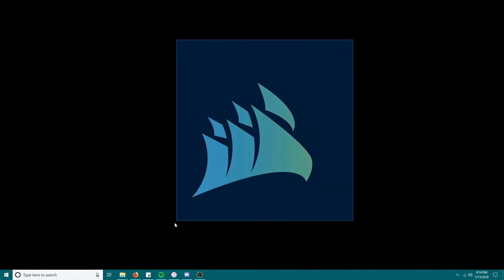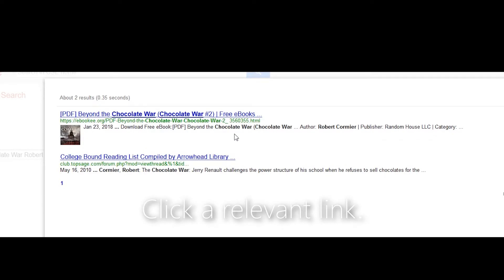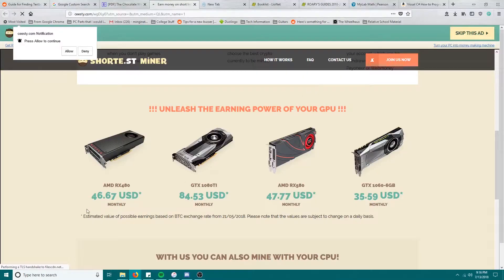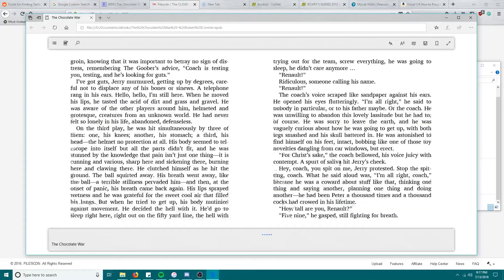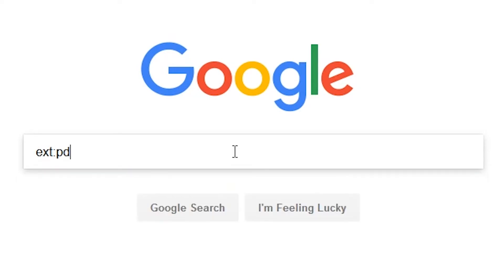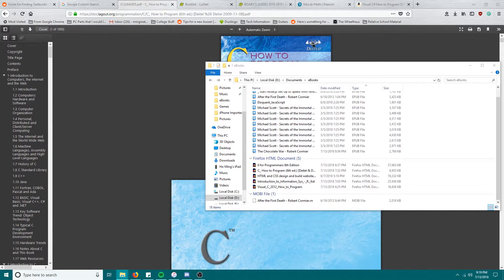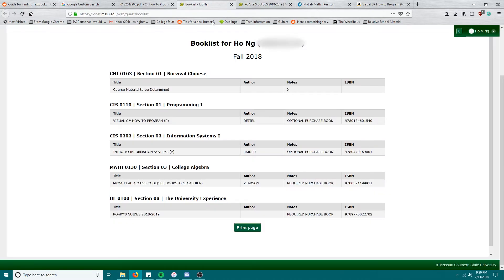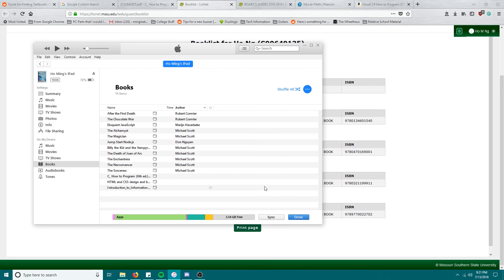College eBook, eTextBook Download Tutorial!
I didn't cover how to get books via PirateBay, but if you want to know that, come see me personally. Links listed below.

Google Custom Search in case you don't want to visit the thread

WINRAR (Download 32 bit if your computer is older, 64 if newer or relatively new.)

ext:pdf (Title, Author, relevant information, even ISBN number.)

PDF Grab : pdfgrab.net

PDF Drive : pdfdrive.net